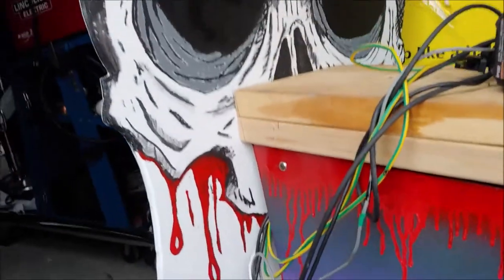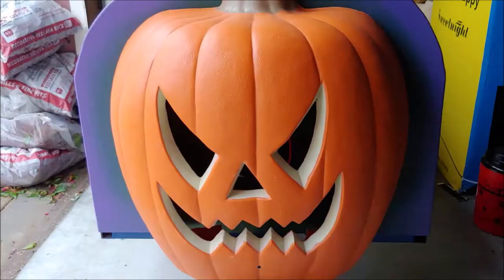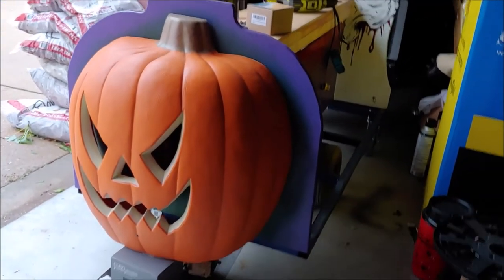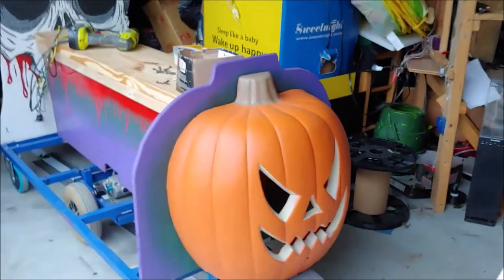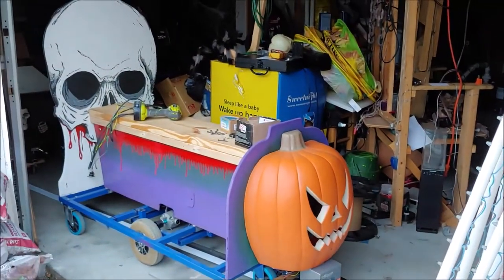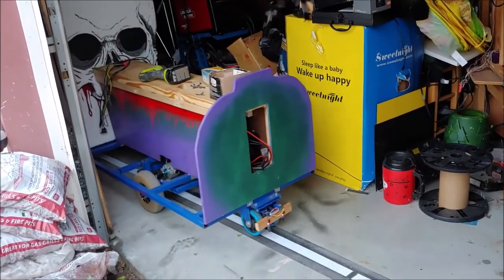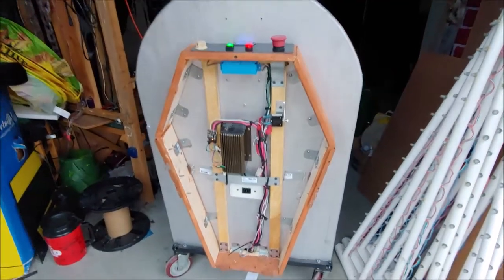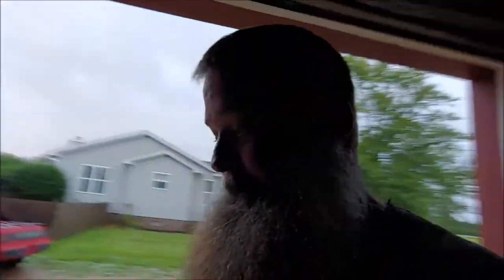Cart 2 update September 6 2019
Mostly cosmetic upgrades this time.
Thank you to everyone who voted on a skull pattern for the backboard. It was intimidating to start, but I really like the end result.